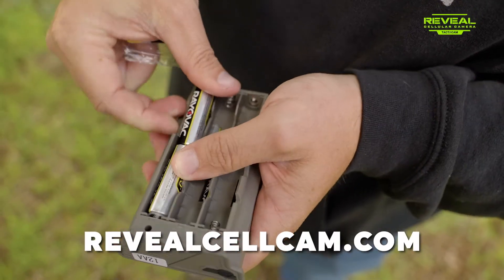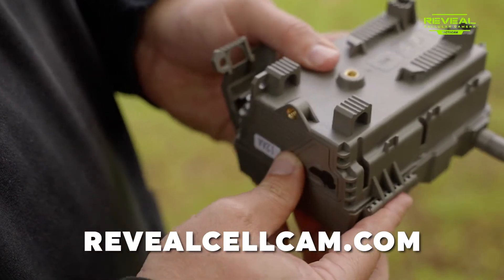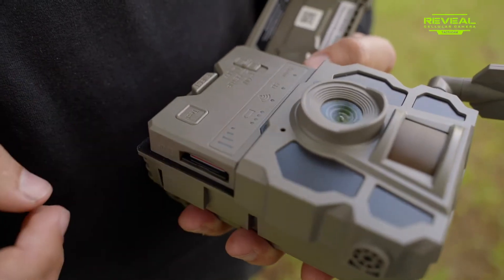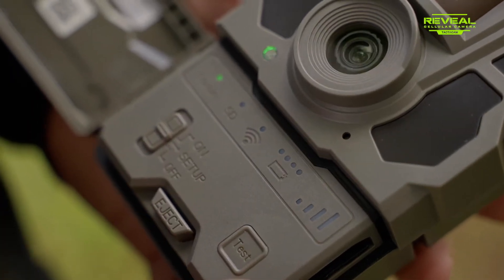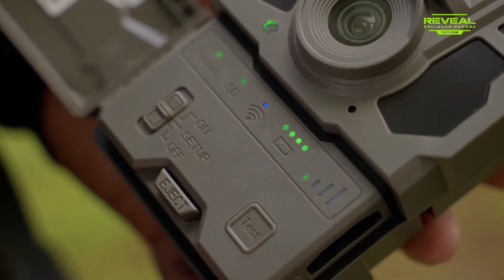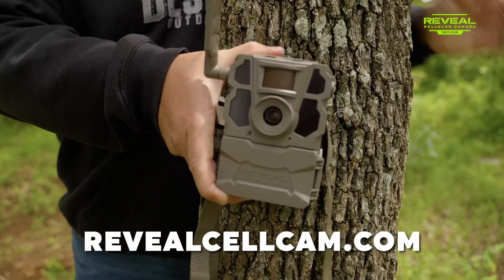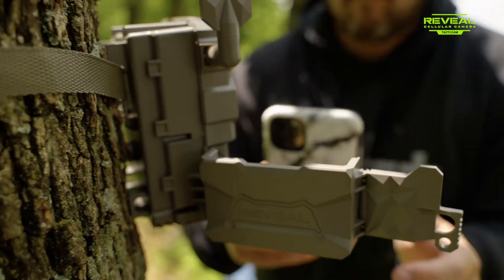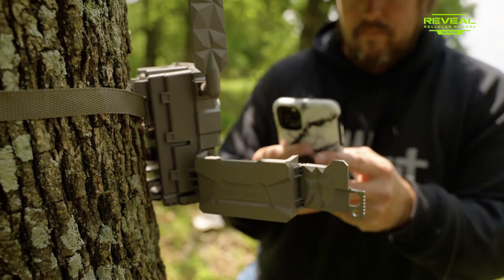Reveal Cell Camera Highlight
Reveal Cell Cameras have exploded on the market bringing affordable cell cameras that the everyday hunter can afford!

Discounts from Partners!